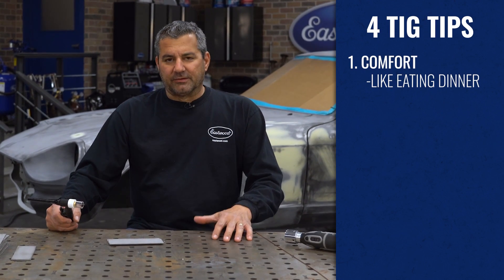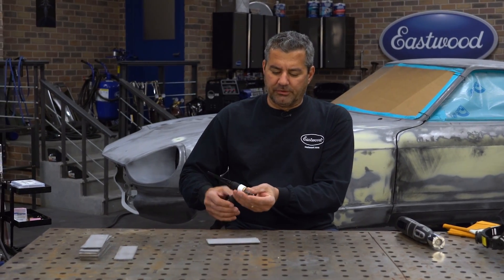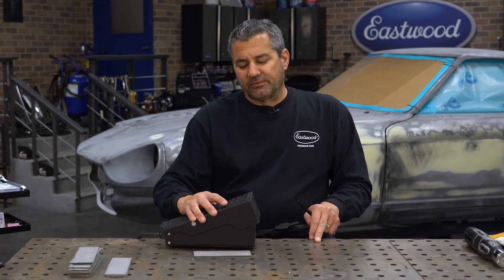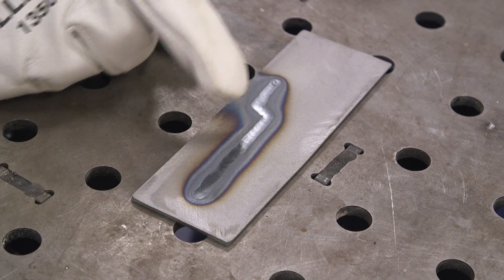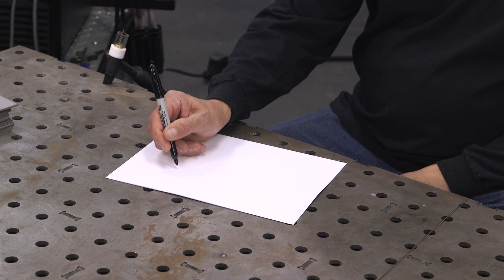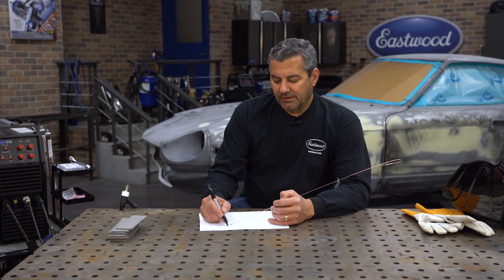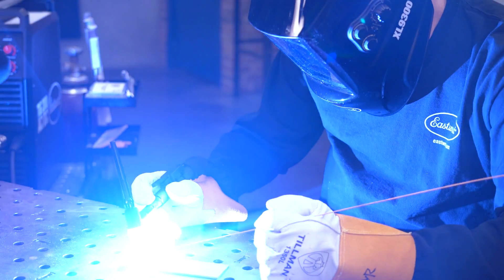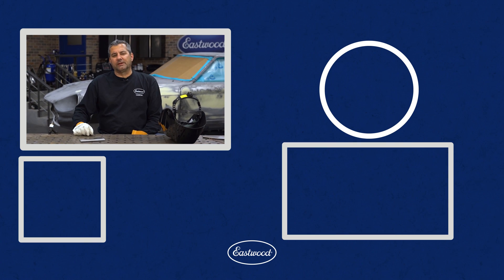4 Tips To Make YOU a BETTER TIG Welder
We sat down and compiled the 4 most important things every TIG Welder should know.

Updated and Improved Eastwood TIG 200 AC/DC Welder
This new and improved unit features updated technology and hundreds of dollars of improvements not found on other machines. The exact MUST-HAVE features you need to stack dimes from the start.

NEW Rocker Style Foot Pedal  Incredible $140 Value!
NEW Gas FlowMeter               $60 Value!
NEW Flex Head Torch             AWESOME $90 Value!
NEW Gas Lens Kit                   $40 Value!
All of these improvements are designed to help you lay down the best TIG welds possible from a machine that weighs less than 40 lbs. Don't put yourself in a hole with lesser units that fail to provide these components because a few months after the purchase when you're frustrated with the quality, you will spend hundreds of extra dollars buying a rocker style foot pedal, gas lens kit, flex head torch and a flowmeter. We want to see you succeed. We want to see pictures of your welds and cool projects. That is why we've been successful since 1978.

Premium Welding Power Backed by Experts
With its updated versatile design, powerful welding capabilities and guaranteed quality, this may be the last TIG you own. It comes with a Flex Head WP17 style torch that uses common consumables and allows you to get into tighter spots. The included 240V/120V adapter cord simplifies the process of switching between voltage. The 60% duty cycle keeps you welding until the job is finished.